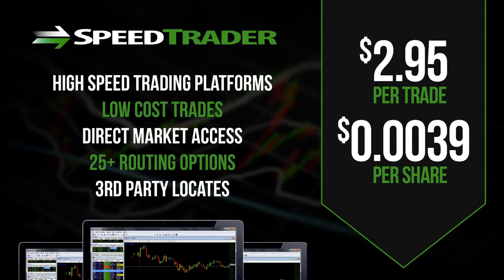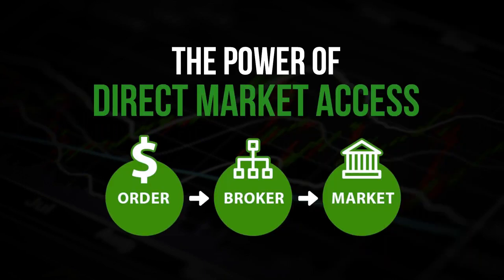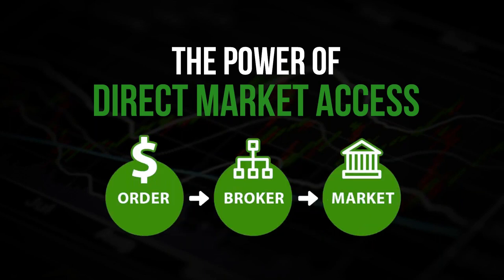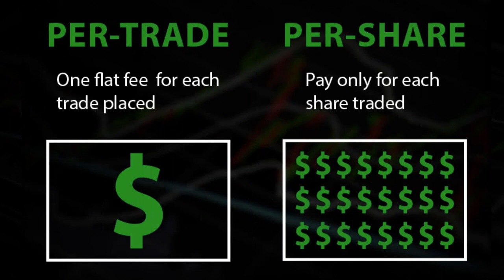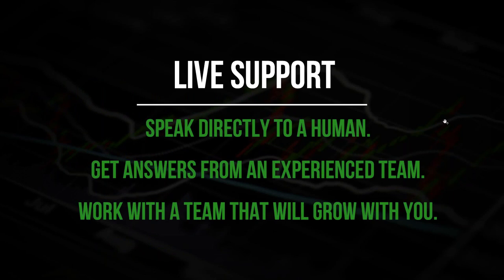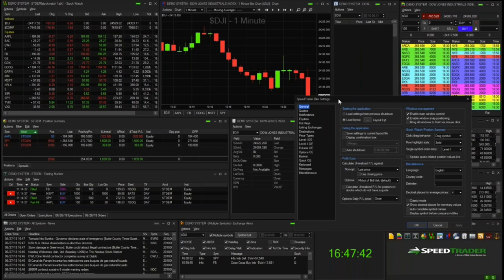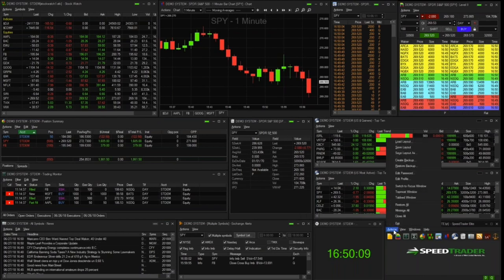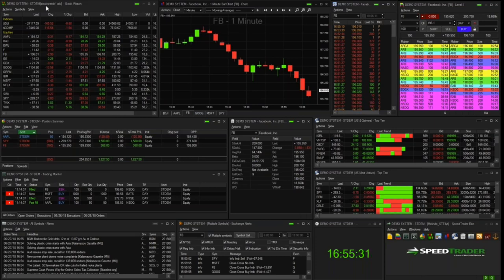10 Ways for Day Traders to Save Time and Money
Learn 10 ways to save time and money in your day trading. This webinar covers:

- How to Get Lower Commission Fees
- How Direct Market Access Can Save You Money
- How to Get Access to Better Short Lists
- How to Use Your Trading Platform More Efficiently
- How to Use Hot Keys to Improve Your Trading

This webinar is presented by Mint Global Markets, Inc. (“Mint Global”), a registered broker-dealer, member FINRA, SIPC.  This webinar is offered for informational and educational purposes only.  The guest speakers are not employed by, registered with, or associated with Mint Global.  The information and opinions expressed are those of the speaker/presenter and not necessarily those of Mint Global.  Mint Global does not warrant or guarantee the accuracy of the information provided in any webinar presentation.  Speakers may state opinions or may make statements concerning their own investing experience.  Their opinions or experiences may not be representative of the opinions or experiences of other traders.  No statement in any webinar should be considered as a prediction, promise or guarantee of future performance or success. Some of the speakers are employed by or affiliated with companies that provide marketing services for Mint Global, which means that those speakers are directly or indirectly compensated for marketing Mint Global’s services. They are not separately compensated for appearing in any webinar or for the content of their remarks in any webinar.  Mint Global does not recommend any specific investment or strategy, including a day trading strategy.  All investing involves risk.  Day trading involves risk and is not suitable for all investors.  Margin trading increases risk of loss.  Please see the disclosures on the Mint Global website for more information.  Customers are solely responsible for determining whether any particular transaction, security or strategy is right for them.